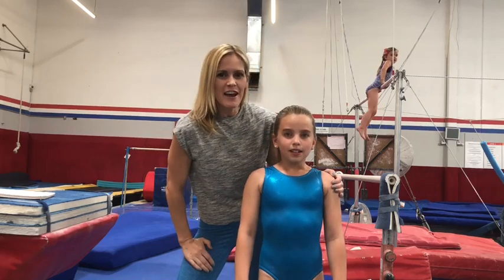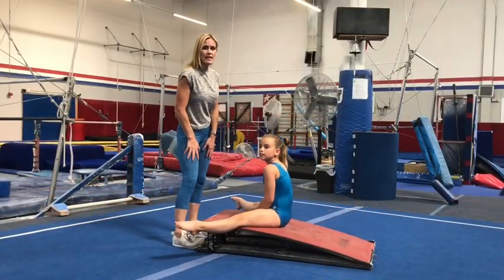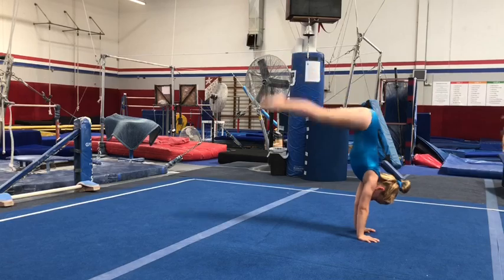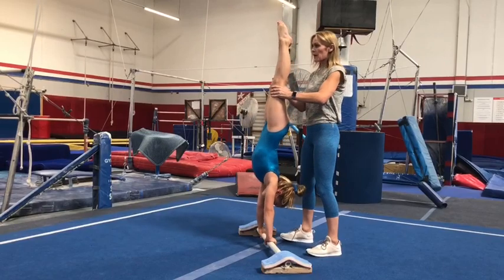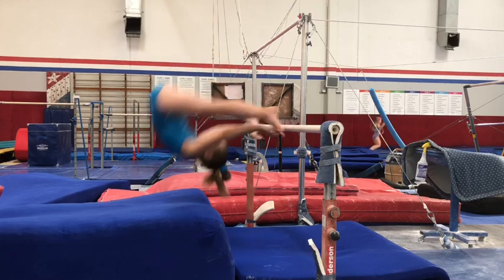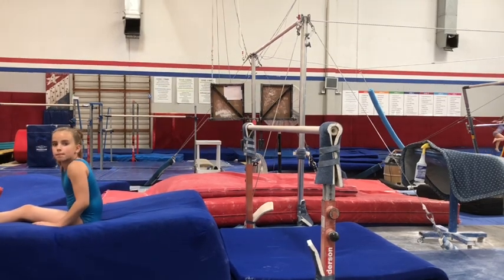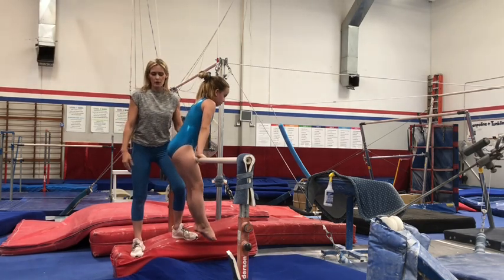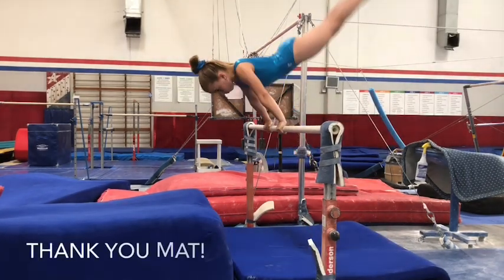Cast handstand on bars tutorial! More than 10 awesome drills from professional coach Deja!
Coaches and gymnasts will learn useful drills, spotting tips and techniques for the cast handstand! Drills on the floor and low bar will help gymnasts successfully learn their cast handstand!
Fun and creative drills!